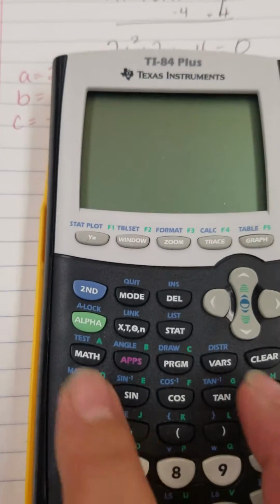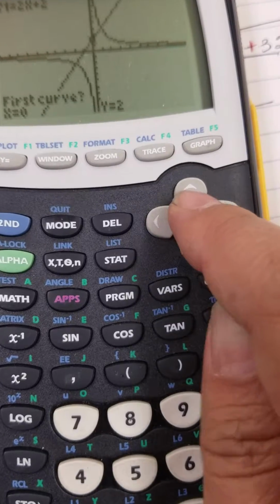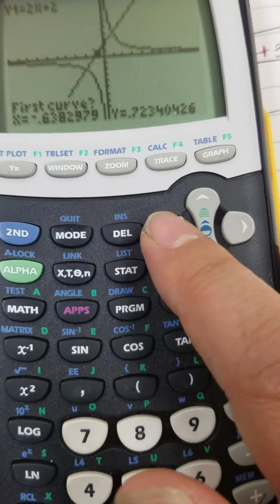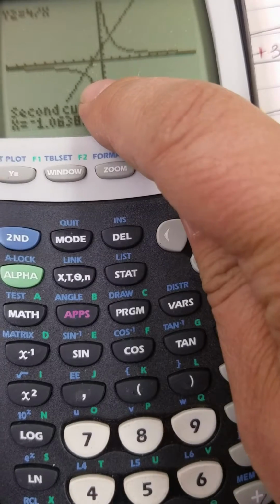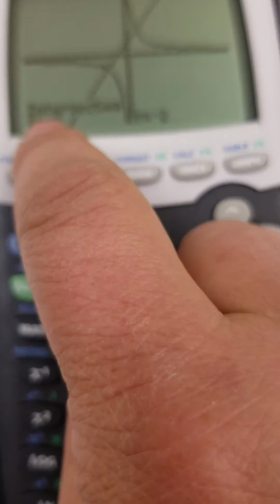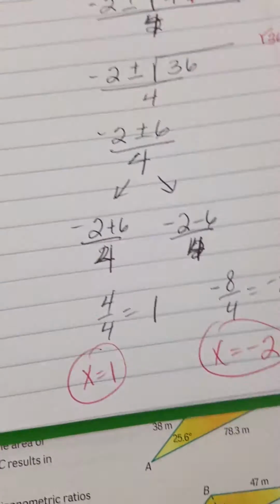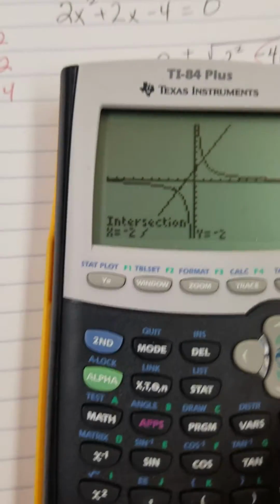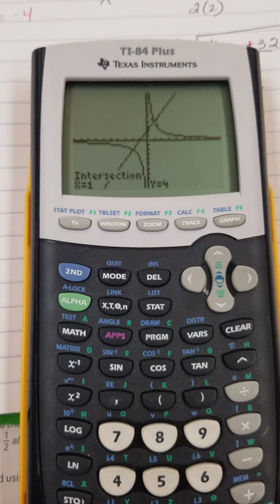Solving linear=inverse function1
SPHS Math 2 Unit 5 Solving linear=inverse function